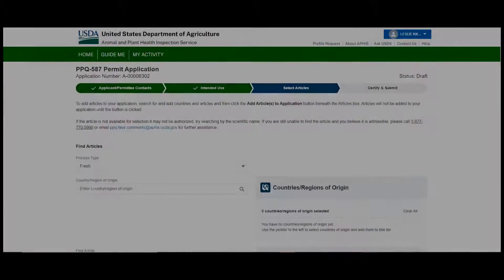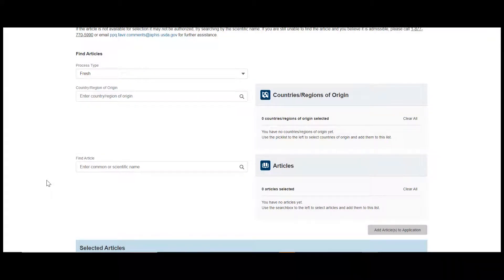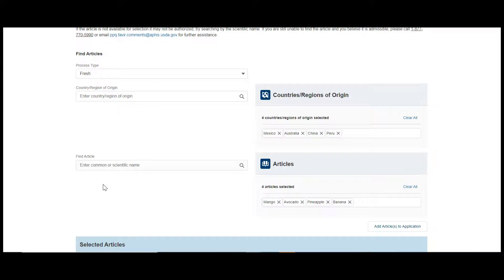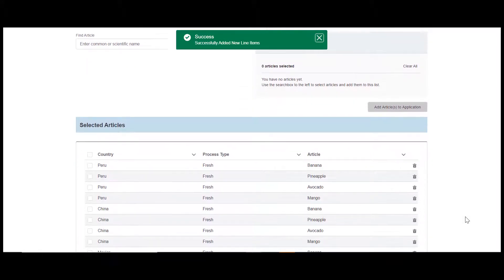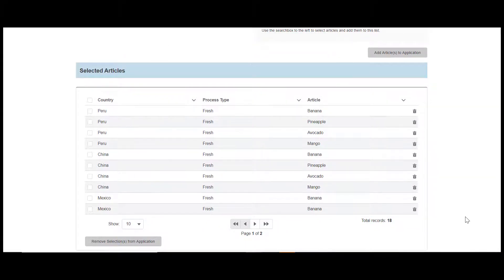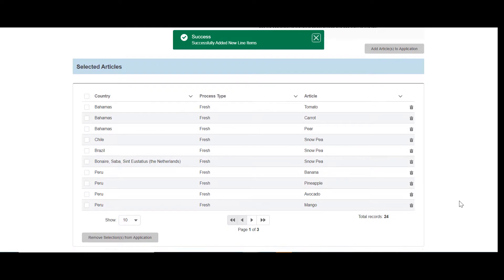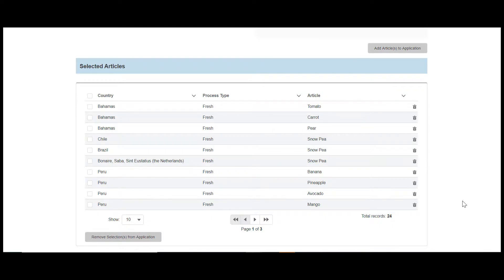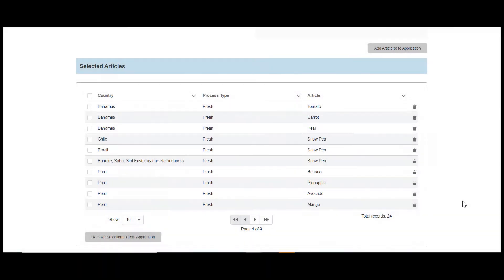Adding Articles to Your PPQ 587 Application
There are three ways to add articles to your PPQ 587 application to import plant and plant products. In this video we show you all three so you can quickly fill out your application.

This video is for all PPQ 587 Plant and Plant Product permits, not just those for Fruits and Vegetables.